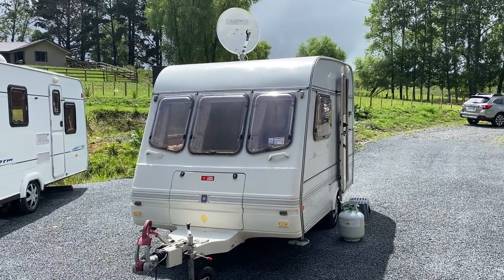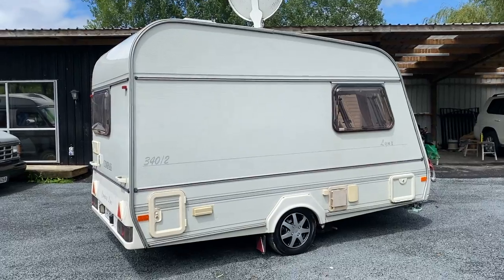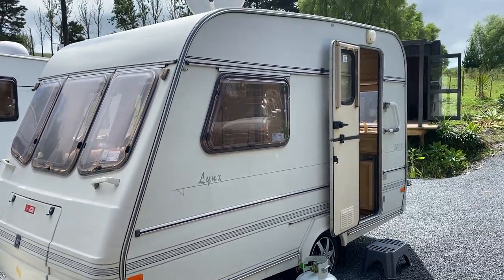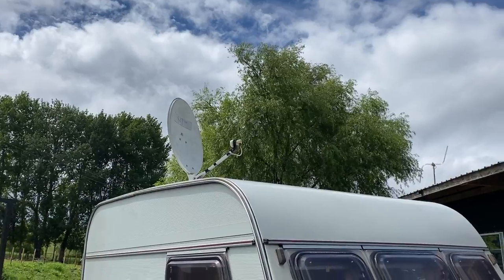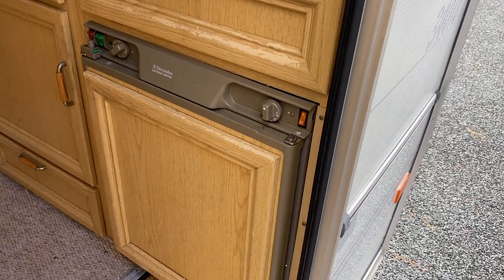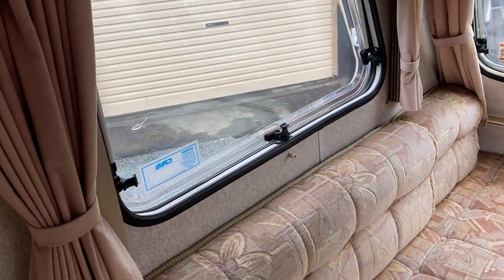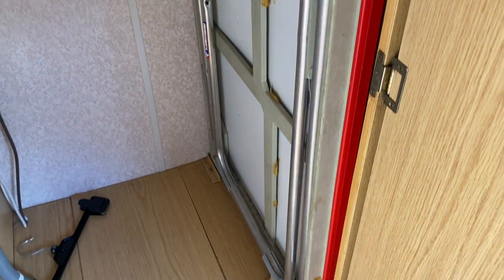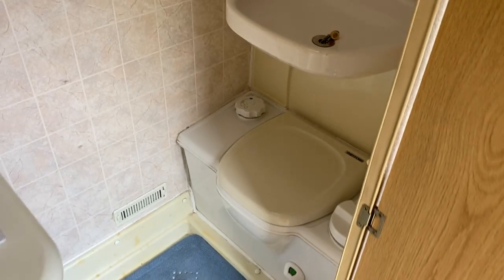1996 Compass Lynx 2 berth caravan walk around